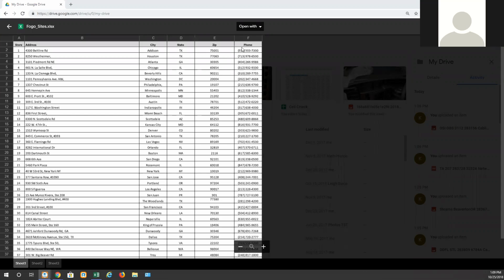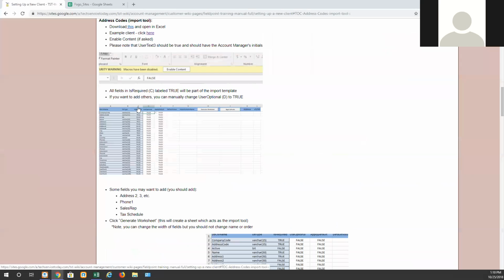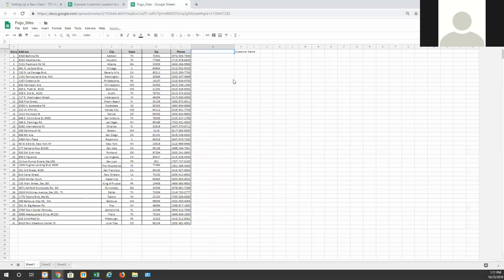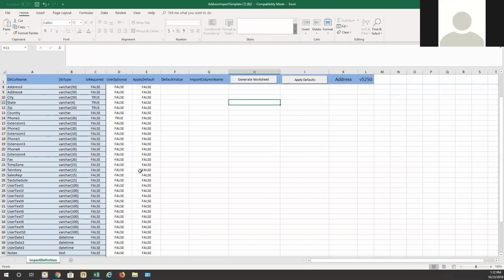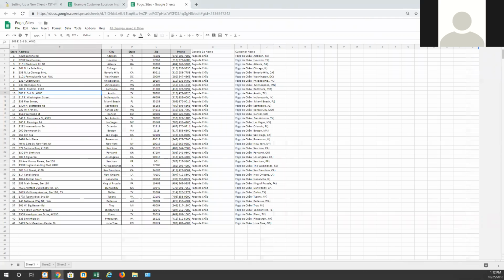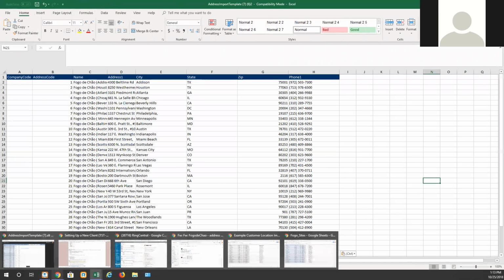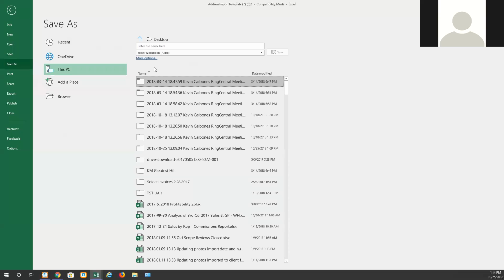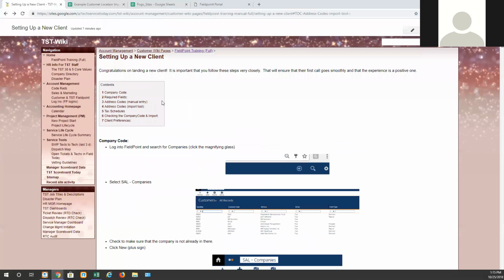TST - Address Import